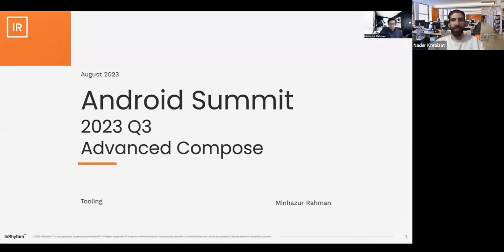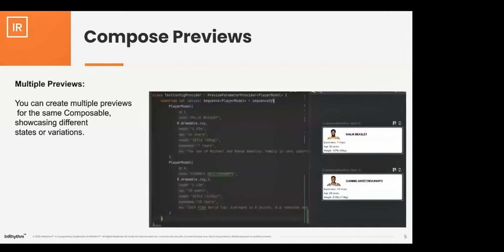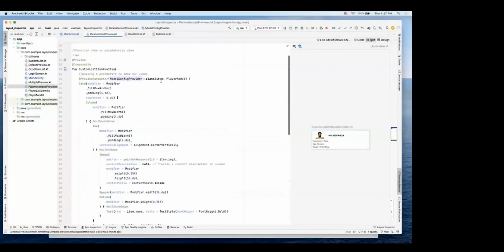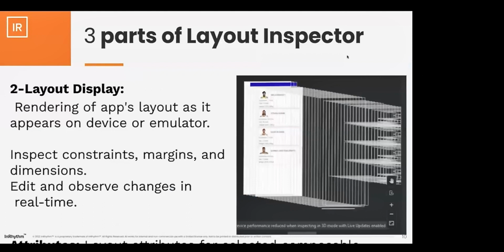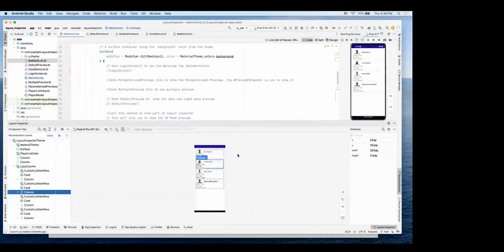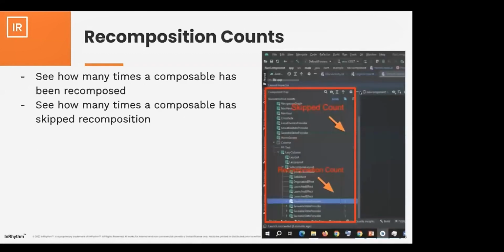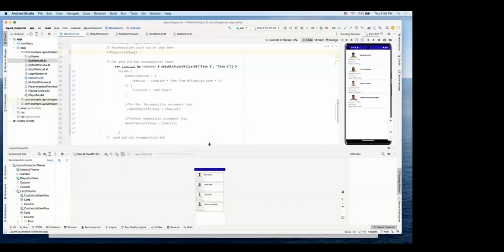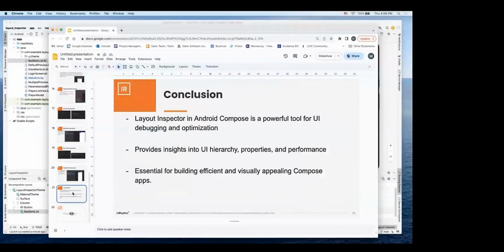Lightning Talk / Jetpack Compose Tooling / October 19th 2023 / Minhazur Rahman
This week, InRhythm’s own Senior Android Developer, Minhazur Rahman is going to take us on a technical deep-dive industry look at Jetpack Compose Tooling.